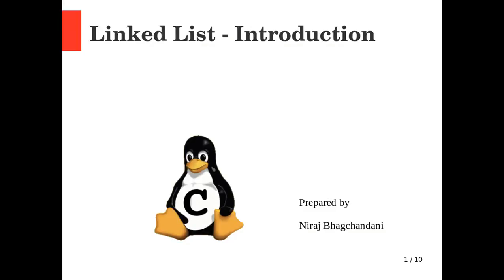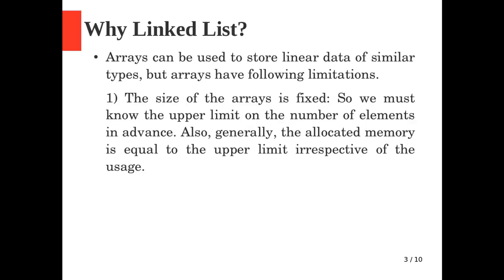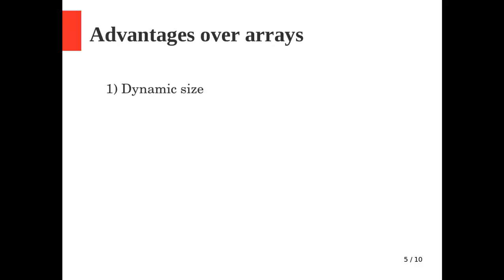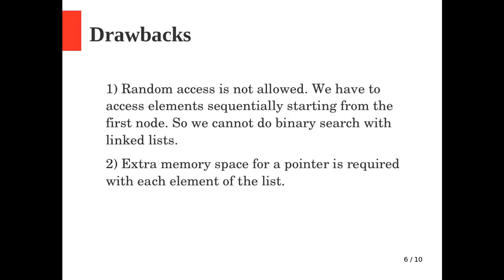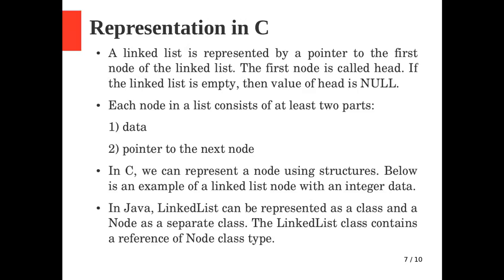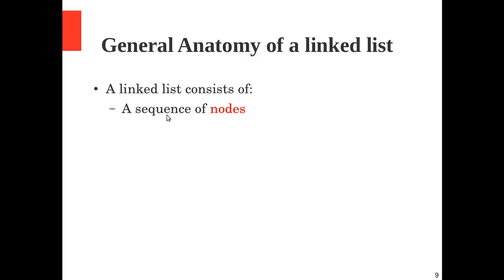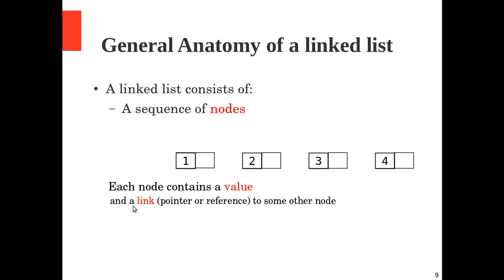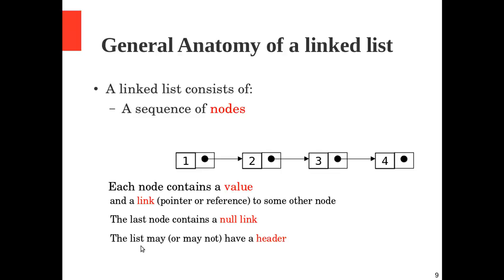1 Link List Introduction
Introduction to Link List.